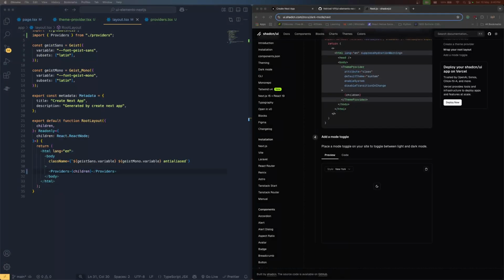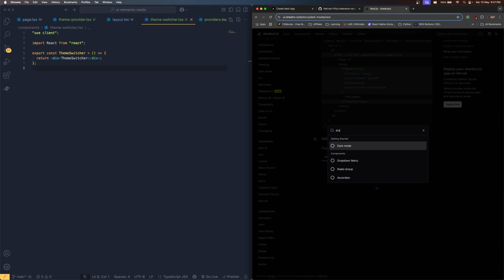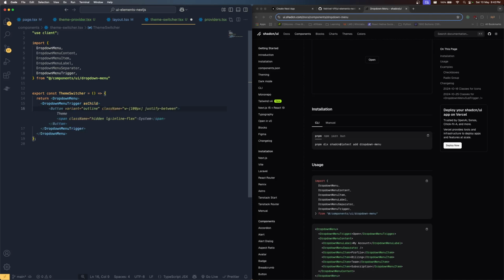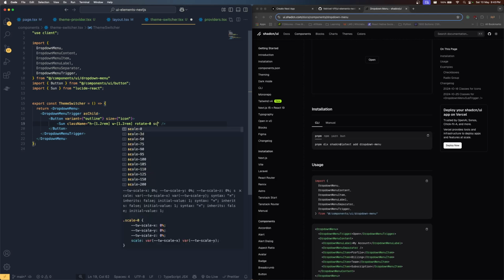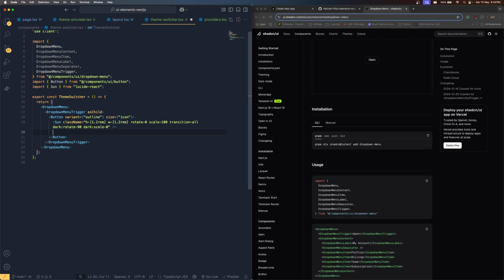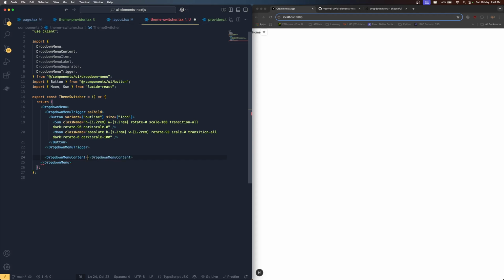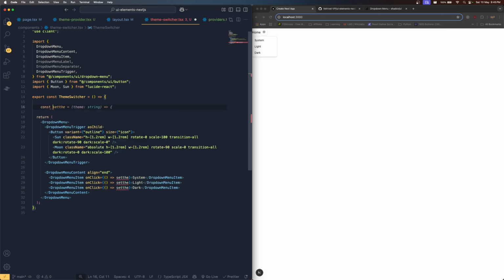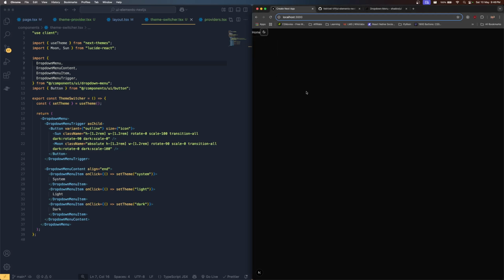🌗 Master Next.js 15 & TypeScript Part 5 – Building a Theme Switcher Component 🌓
🔥 In Part 5 of the Next.js 15 & TypeScript Masterclass, we build a reusable Theme Switcher component to let users toggle between light and dark modes on the fly. This feature enhances your app's user experience and integrates smoothly with the Theme Provider we set up in Part 4.

✅ What you’ll learn in this video:
✔️ Creating a responsive and accessible Theme Switcher component
✔️ Using useTheme() hook from shadcn/ui to control the theme state
✔️ Implementing toggle buttons with icons for dark/light modes
✔️ Handling theme persistence across sessions
✔️ Styling the switcher with Tailwind CSS for a polished look
✔️ Placing the component in your layout for global access
✔️ Best practices for UI responsiveness and keyboard accessibility

💡 Why a Theme Switcher Matters:
🔹 Empowers users to choose their preferred viewing mode
🔹 Enhances usability and visual comfort in different environments
🔹 Adds a layer of interactivity that feels modern and professional
🔹 Integrates well with your global theming strategy for maintainable code